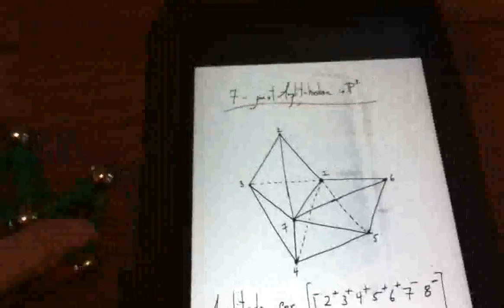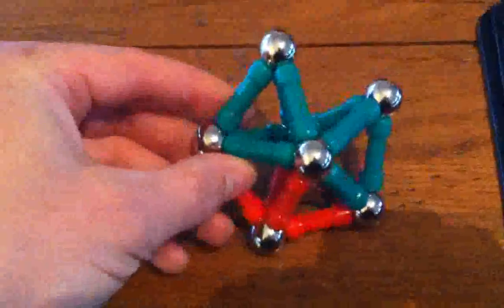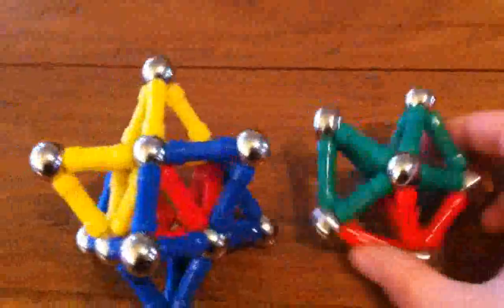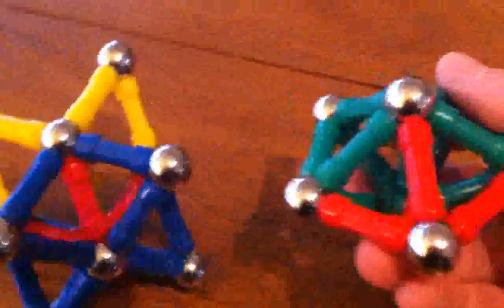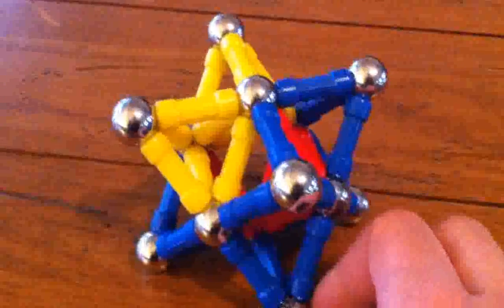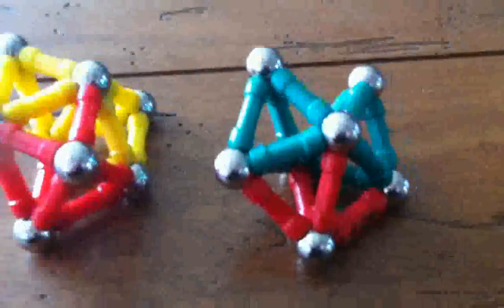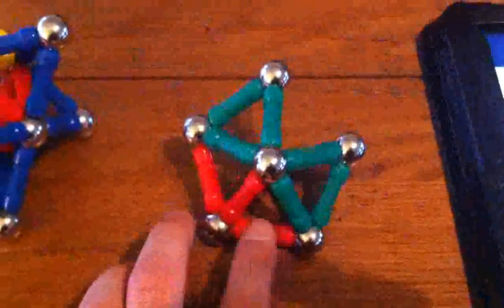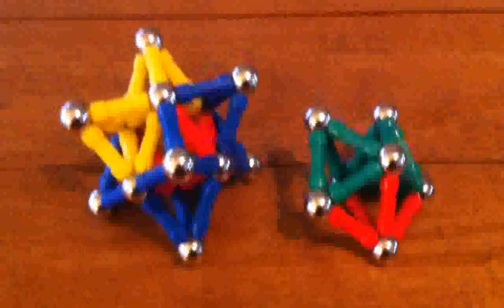The Amplituhedron is NOT part of a Merkaba/Star Tetrahedron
This video shows 3-D models of both the Star Tetrahedron and the newly discovered Amplituhedron and shows that the Amplituhedron is NOT in fact a part of the Star Tetrahedron as some may believe.